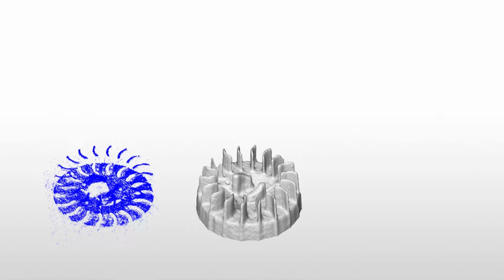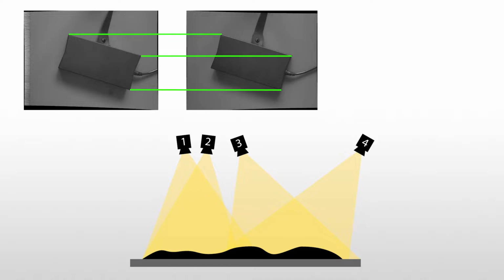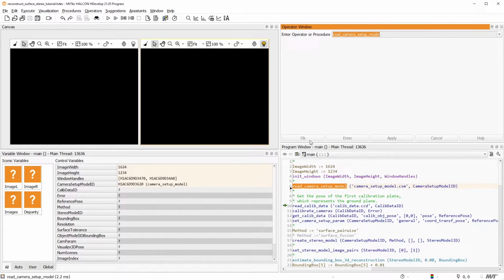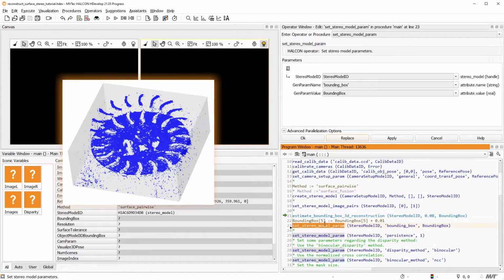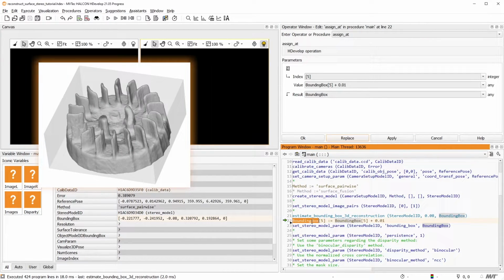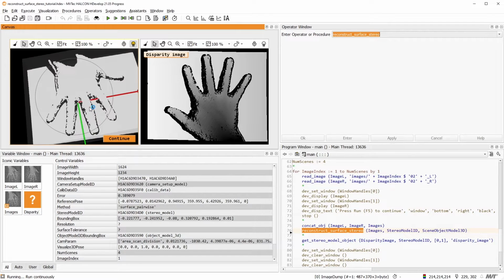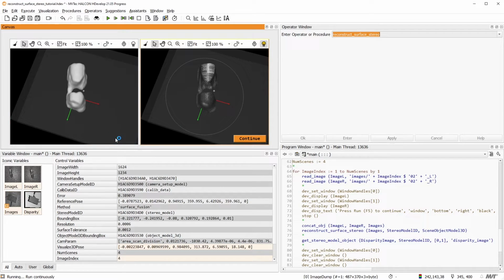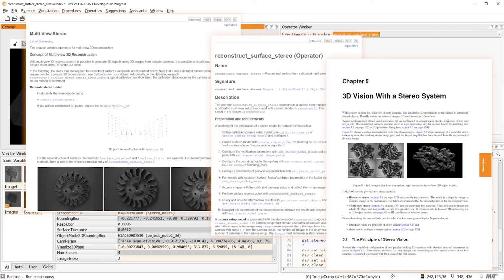3D stereo surface reconstruction with MVTec HALCON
In this tutorial, we will use a calibrated stereo camera setup to perform 3D surface reconstruction. First, we have a look at some typical applications, the basic functionality and some tips for the physical hardware setup. In HDevelop, we then learn about some parameters, like the bounding box which limits the reconstruction space, and the disparity method. Lastly, we have a look at some example objects and show some limitations and solutions for this machine vision technology.

Content
0:00 Introduction

0:28 How does 3D reconstruction work?
1:12 Some tips regarding the hardware setup
2:05 The workflow in HDevelop
5:20 The results of the pairwise and the fusion method
6:15 Limitations of stereo reconstruction

In this video, MVTec HALCON 21.05 is used. You can download the used HDevelop program